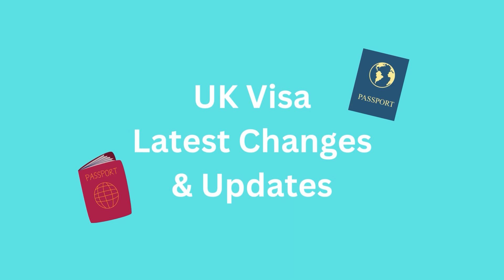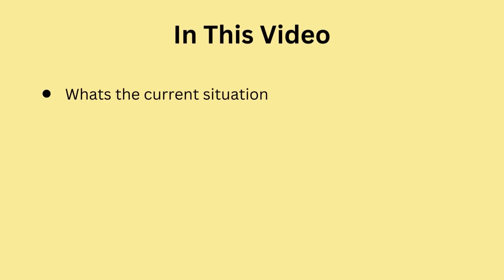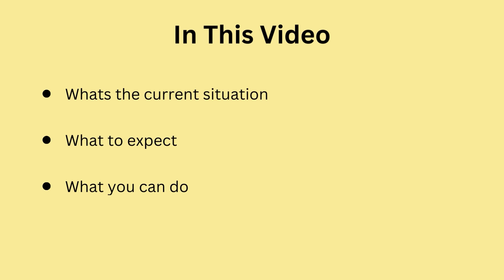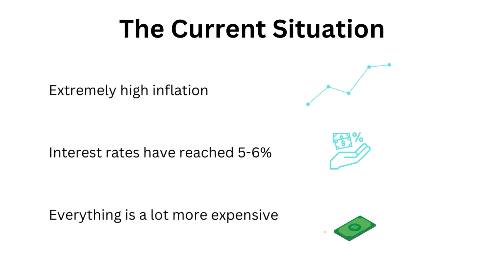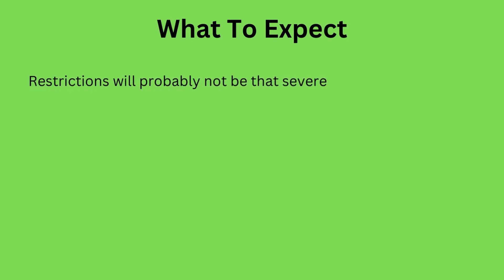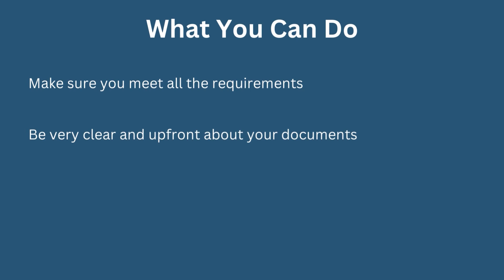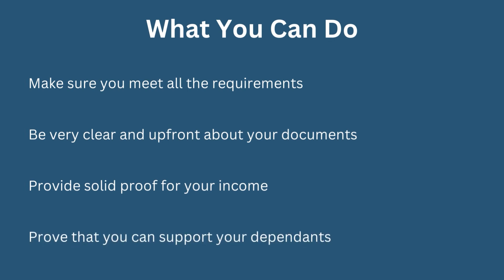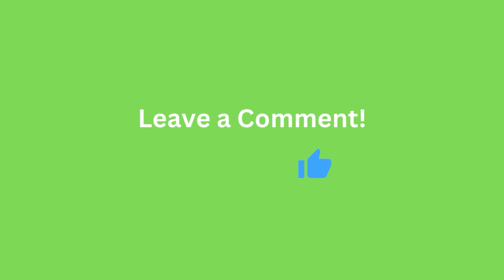UK Visa Changes & Updates | You Need to Watch This Before Coming to UK | Current Situation of UK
This Video is about Current Situation of Uk and some Changes and updates on Uk 🇬🇧 Visa.
There is another full video on Average Cost of Living in The UK.